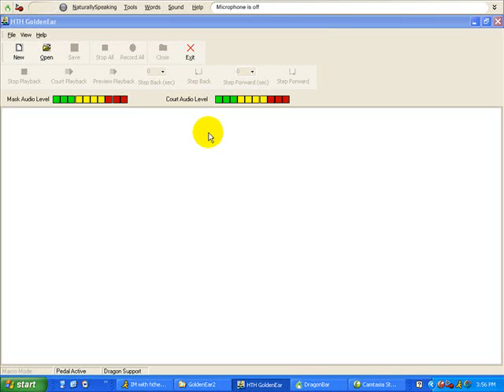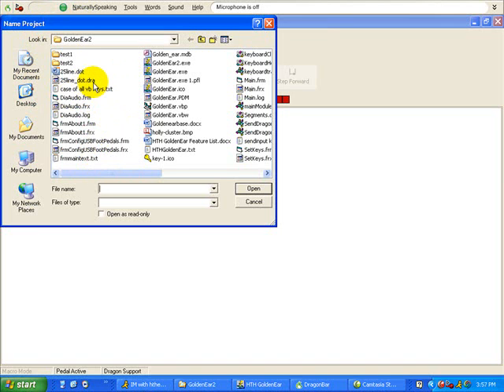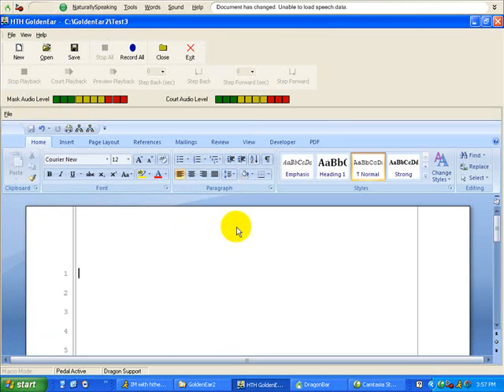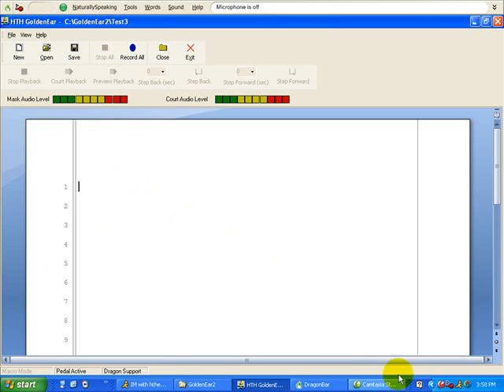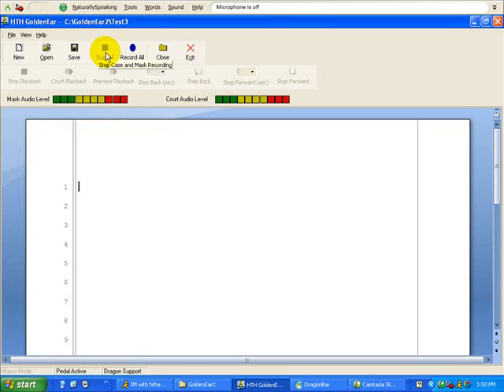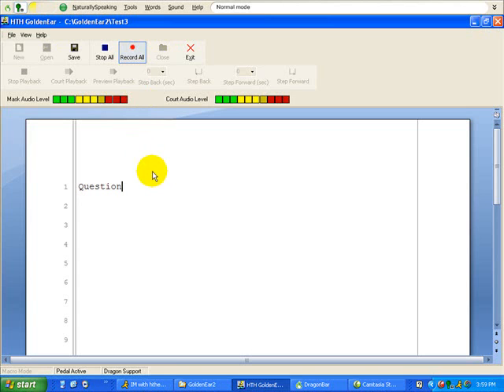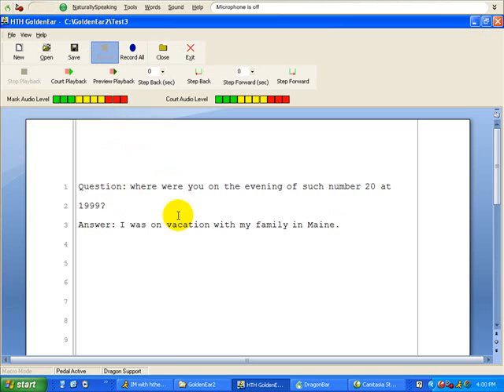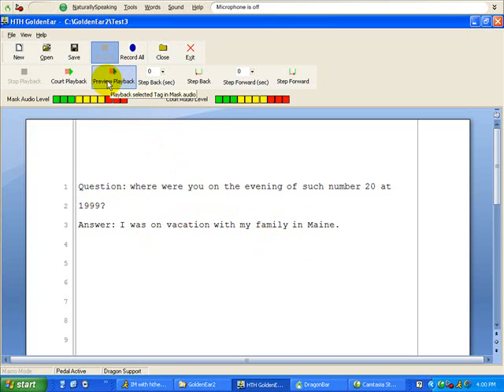How To Create a New Project in HTH GoldenEar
Learn how to create a new project with HTH GoldenEar Voice Writing System for Court Reporters.